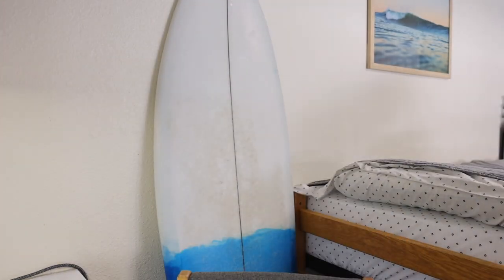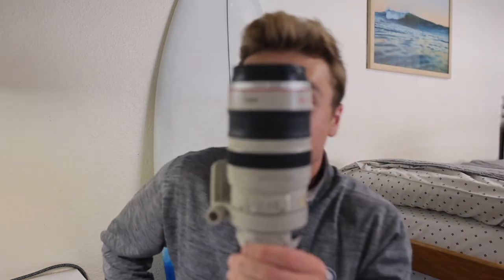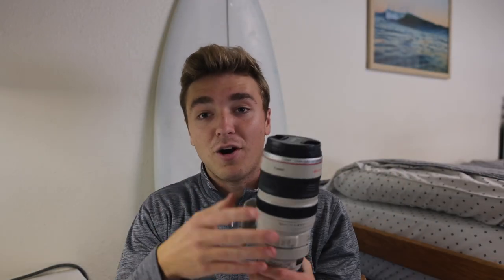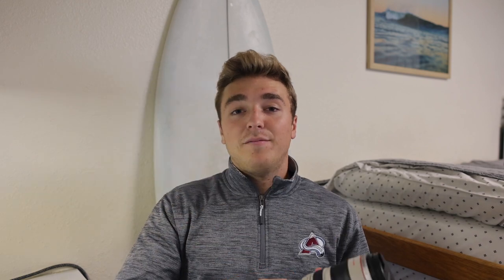How To Choose The Best Camera Gear For Sports Photography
I made a video like this a couple months ago but I feel like I missed a lot of key topics. Hopefully, this video helps you figure out what gear you really need.

What’s in my Camera Bag:
Main Camera
CFexpress Card
SD Card
Favorite Lens
Vlog Mic
Accessory Pouch
SD Card Holder